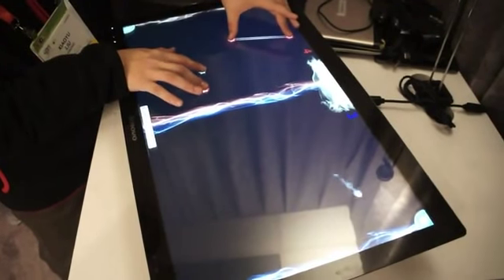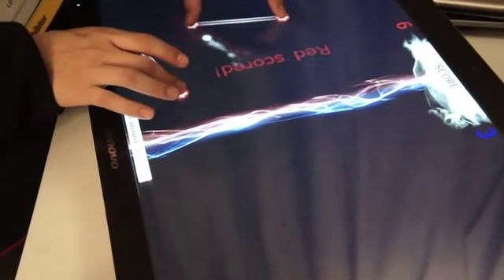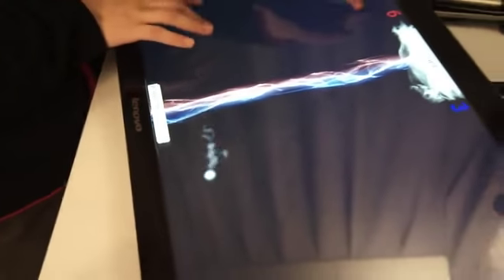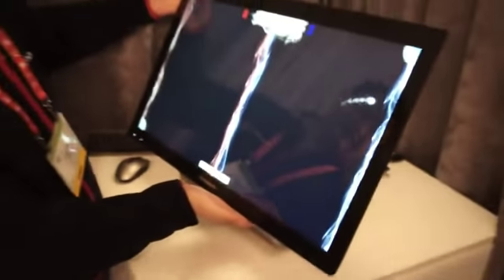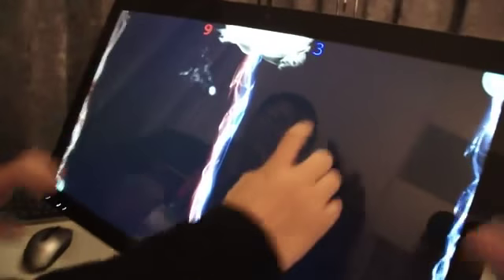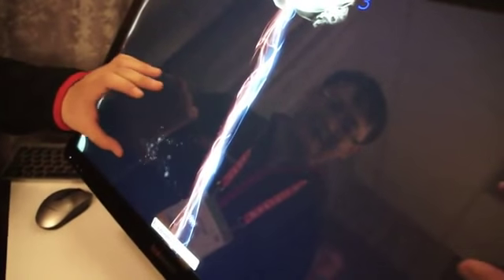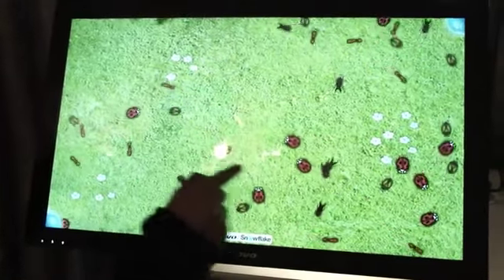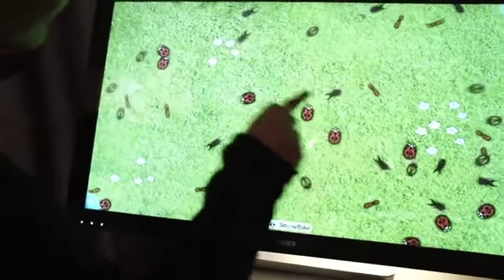Lenovo IdeaCentre A720 All-in-One [Hands-on][CES 2012][HD]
Lenovo announced the IdeaCentre A720 at CES: an all-in-one touchscreen desktop that transforms into a surface-like device by just pushing the display down. The 27-inch, 10-point multitouch display is a little bit wider than a finger and connects via a moveable armature to the base where the various ports are -- including HDMI in and out. The surface's response was still a little flaky, but with half a year ahead of them we hope Lenovo will nail it. Feel free to watch us play Pong with elastic bands and poke at bugs. Via engadget